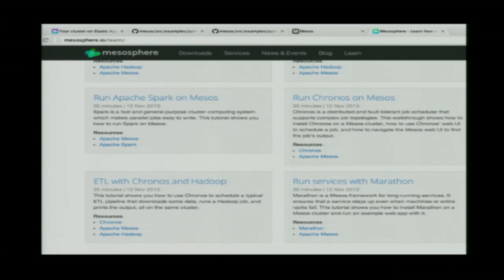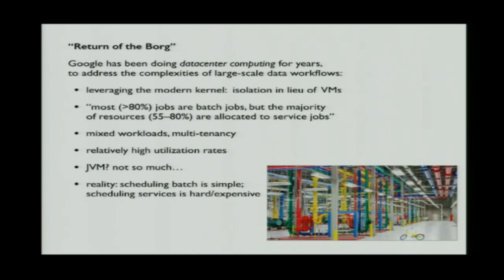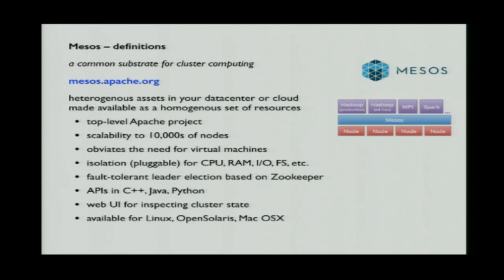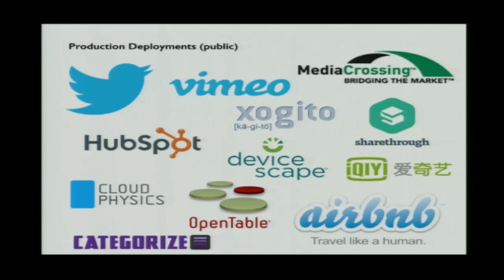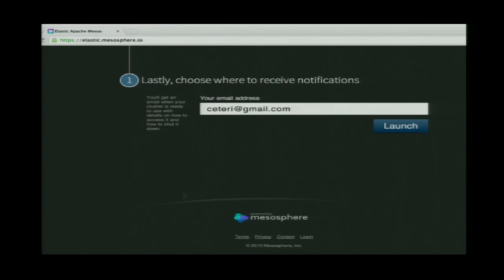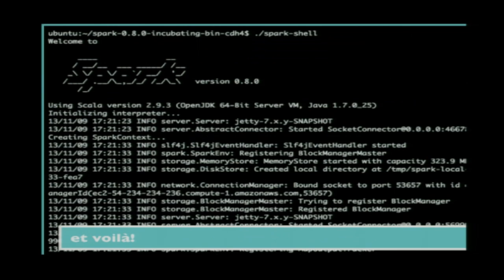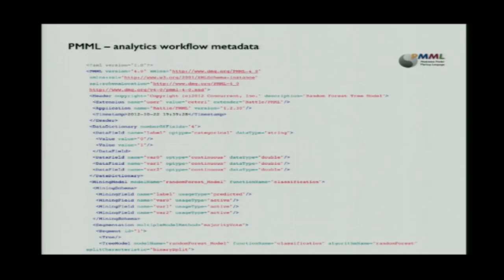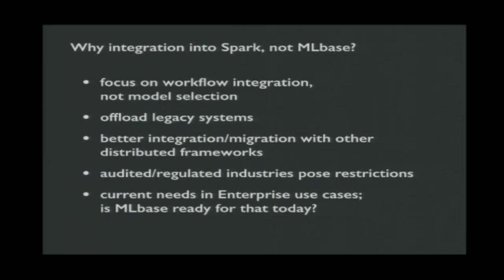Spark Summit 2013 - Spark on Elastic Mesos, for Enterprise Use Cases - Paco Nathan